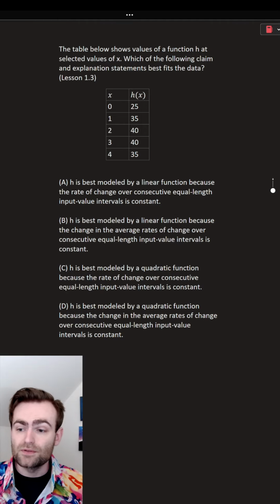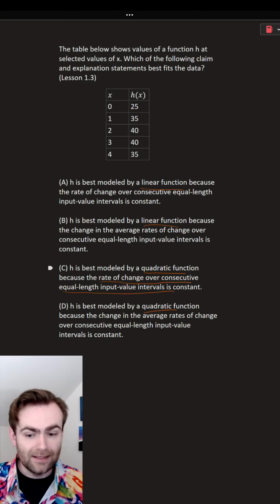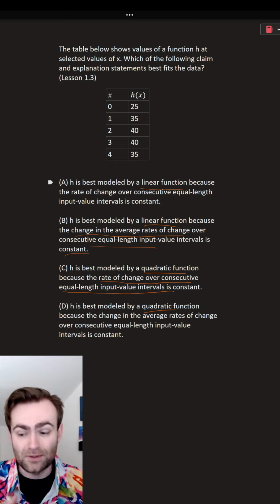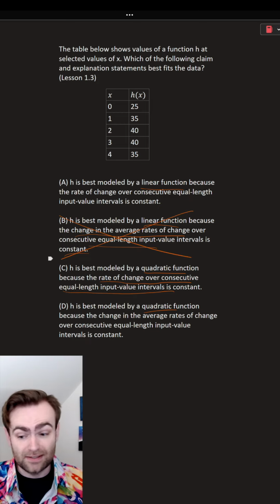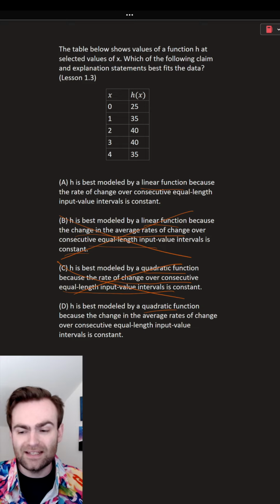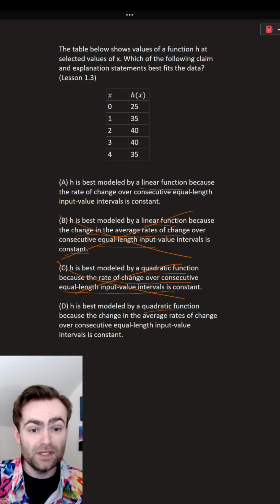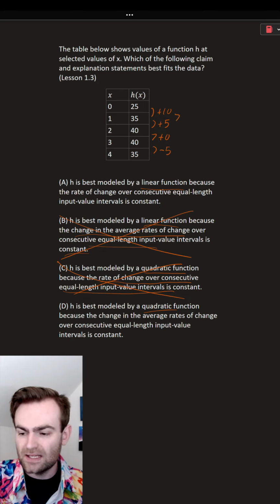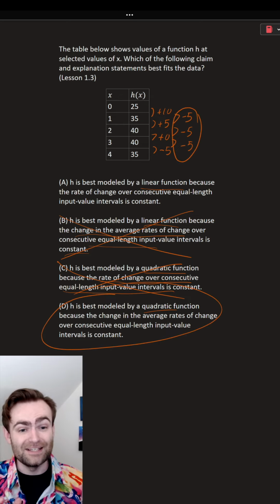Precalc Example MCQ: Lesson 1.3 #1